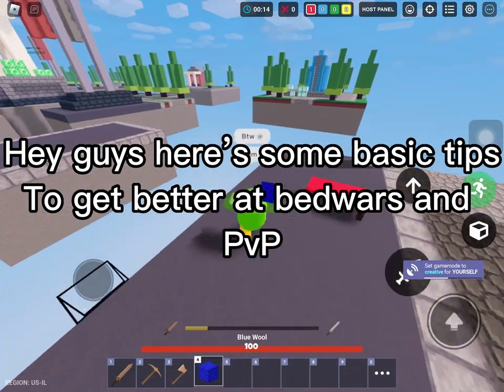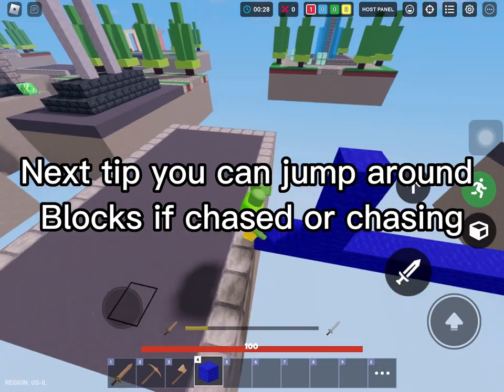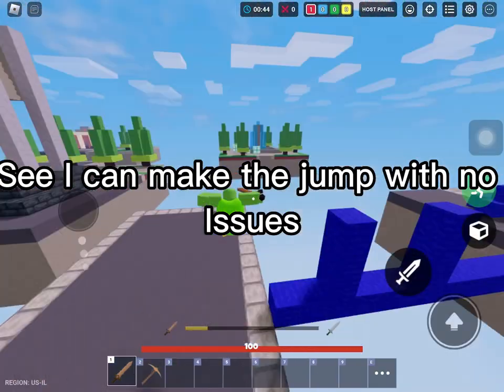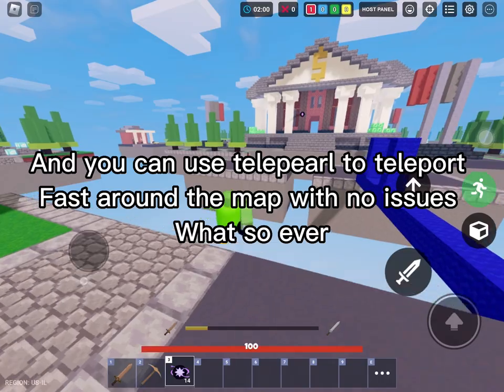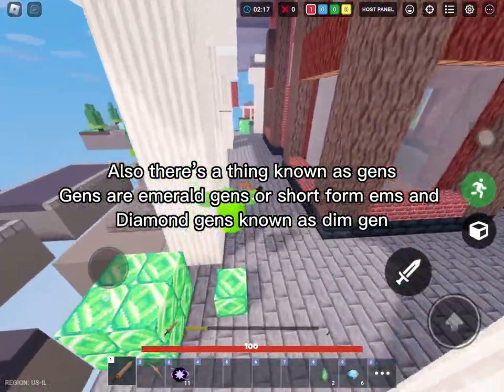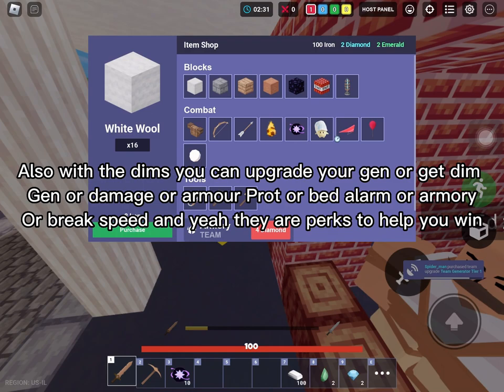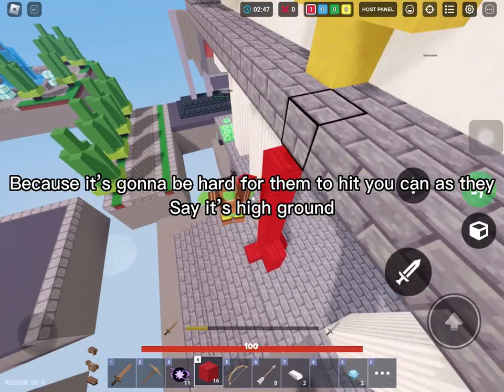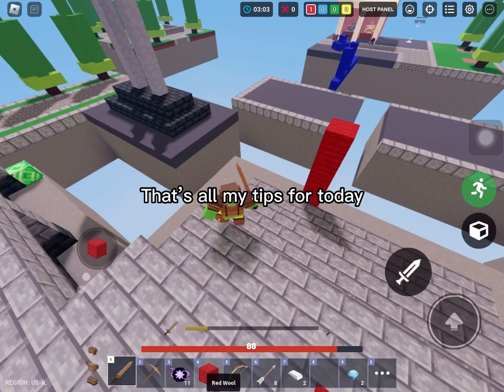Bedwars tips and tricks for new players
yeah next is a bowing vid